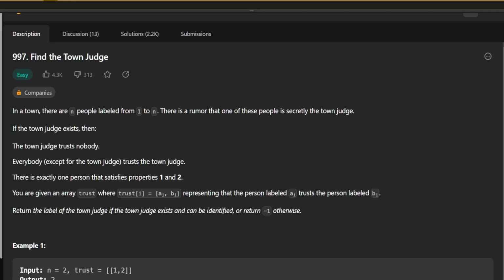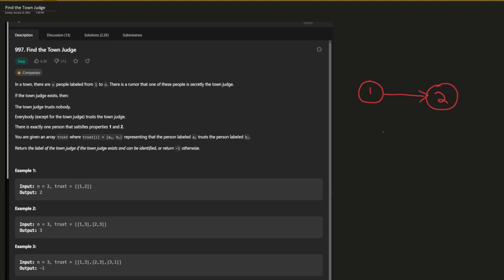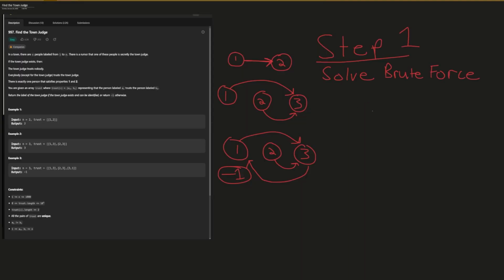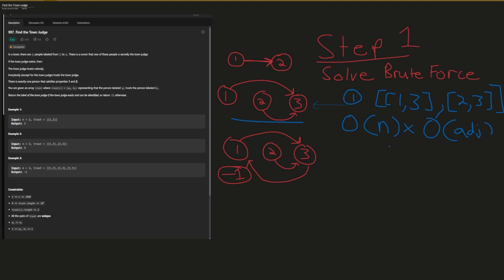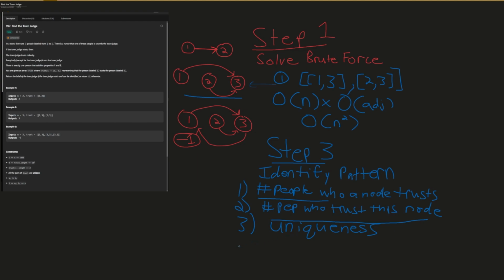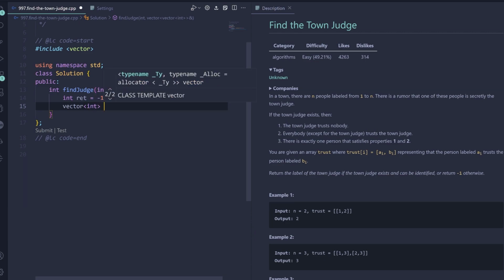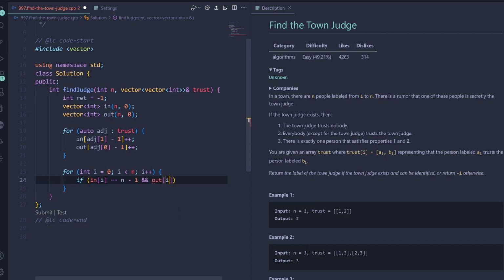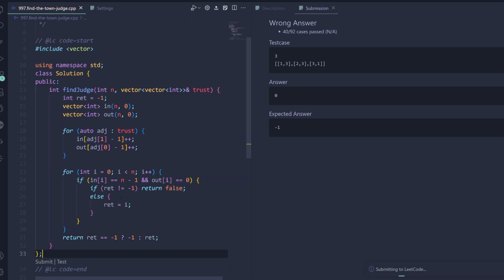Find the Town Judge - Leetcode 997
0:00 Reading the problem
0:56 Examples
3:03 Step 1: Solve through brute force
5:00 Step 3(?): Identify the pattern
7:53 Step 4: Code Solution